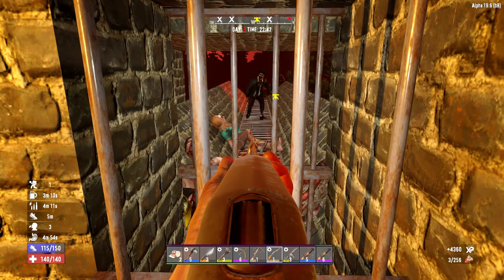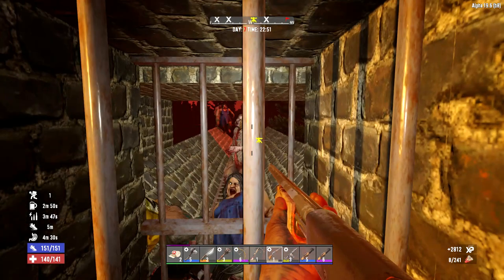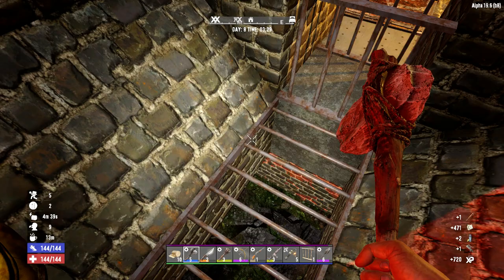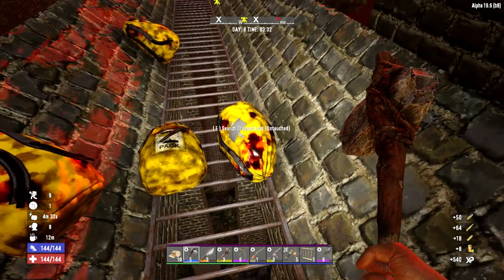7 Days to Die : Random Vids , No . 7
So , with Alpha 20 coming up I have been watching The Fun Pimps Dev Streams on Twitch . One thing that did alarm me is the new ability of Zombies to get through one block gaps . This will greatly change my play style in regards to Horde Nights . So I have decided to do a Play Through ( on Alpha 19 ) and work out some ideas to adapt for the much anticipated A20 drop .